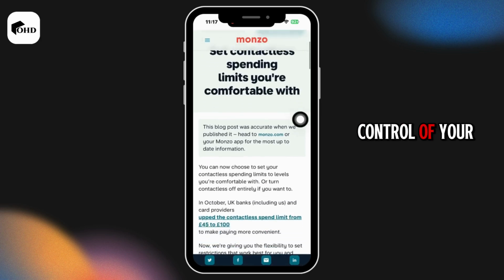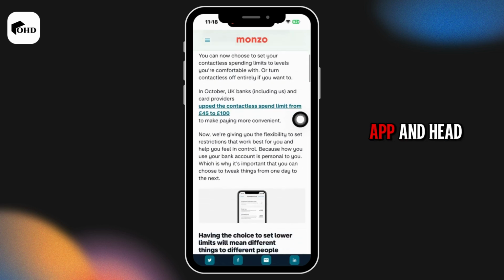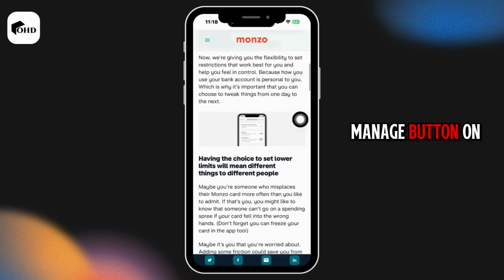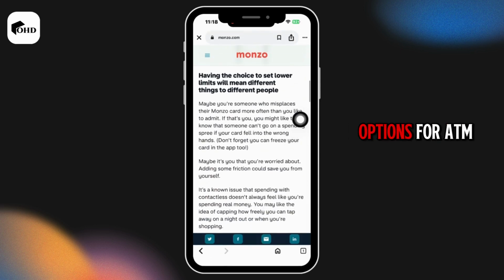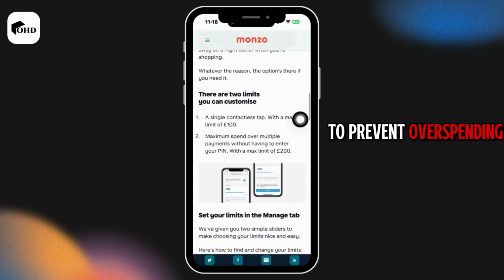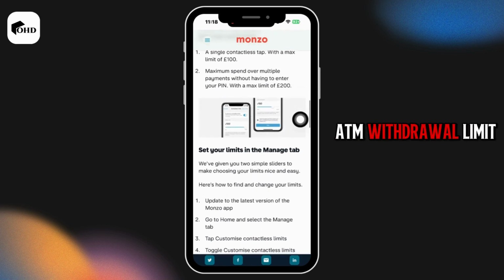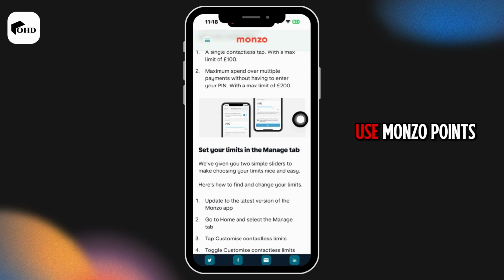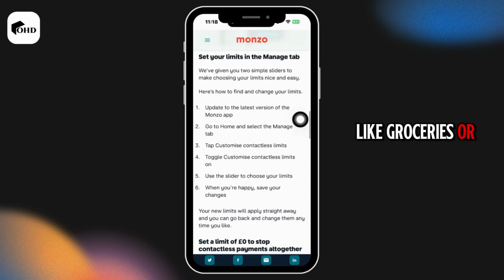How to Set Spending Limits on Monzo Card 2025 – Manage Your Money Easily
Want to control your spending on your Monzo card? This 2025 guide shows how to set daily, weekly, or monthly spending limits, helping you budget better and stay on track with your finances.

00:05 - Intro
00:12 - Open Monzo App & Go to Card Settings
00:35 - Set Spending Limits Step-by-Step

✅ What You’ll Learn:

How to access Monzo card settings

Step-by-step guide to set spending limits

Tips to track and manage your budget effectively

Quick tricks to avoid overspending

Take control of your finances today with Monzo’s spending limit feature!